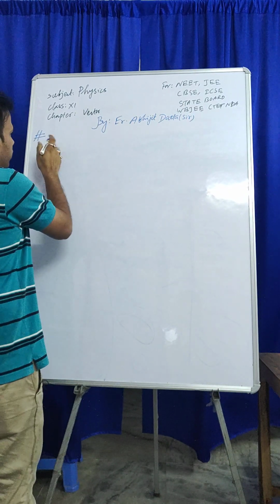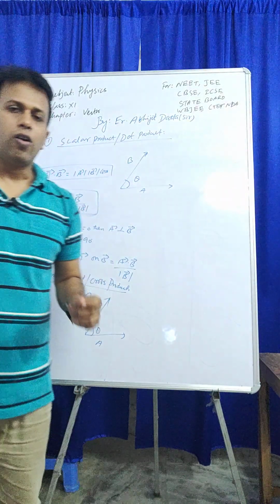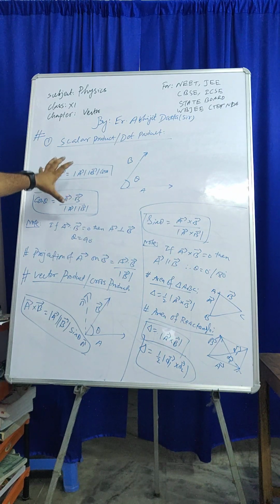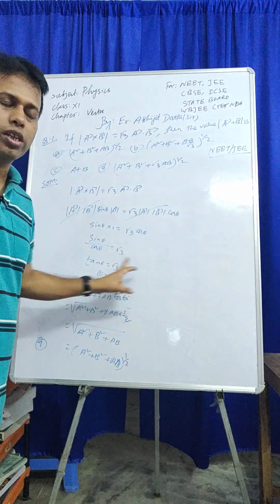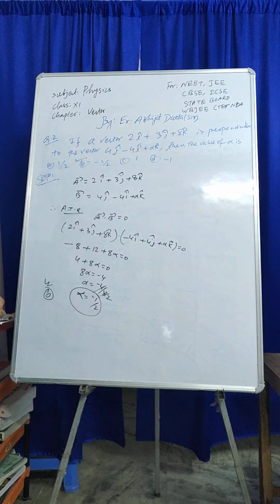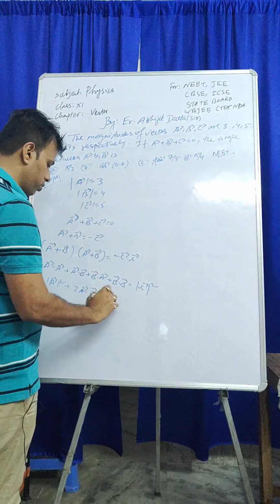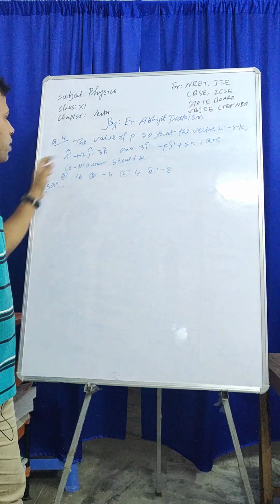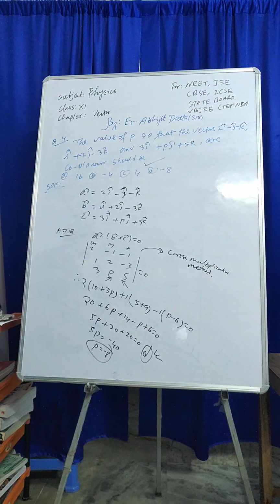Physics class 11 I vector Product I PYQS I NEET I JEE I NTSE I NDA I WBJEE I BITSAT I CBSE I ICSE